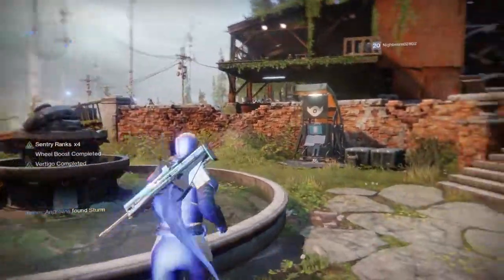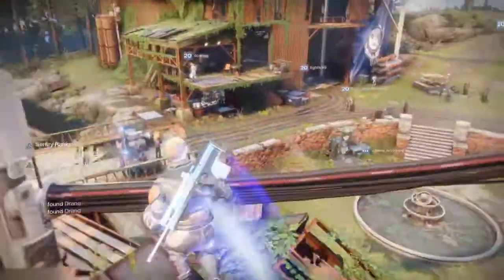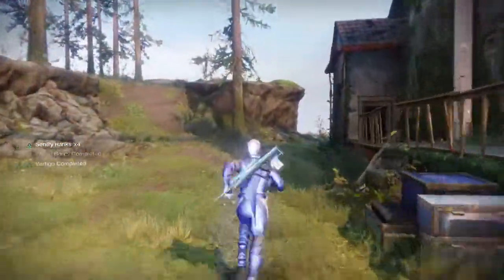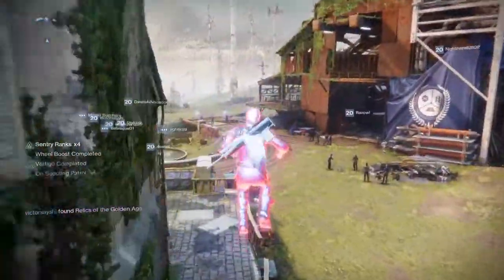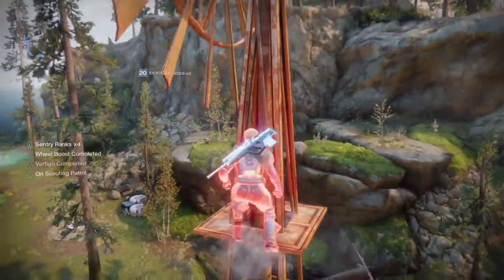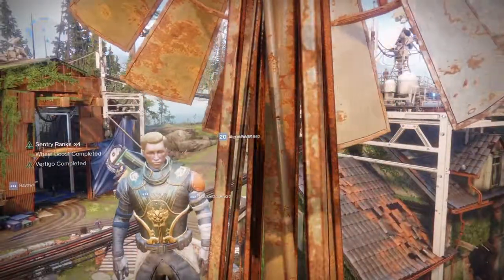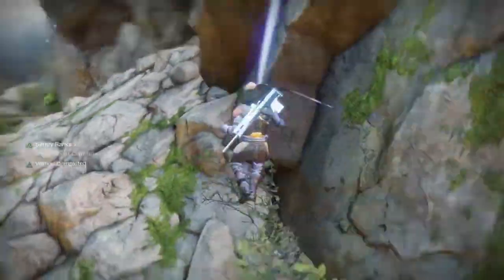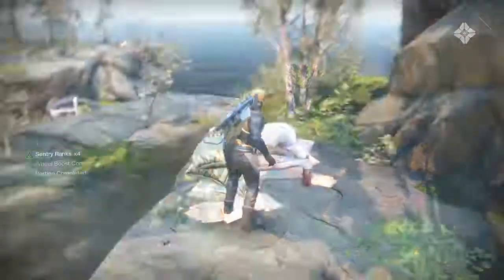Destiny 2 | How To Get On The Windmill At The Farm! + Secret Hangout Location!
lol keul